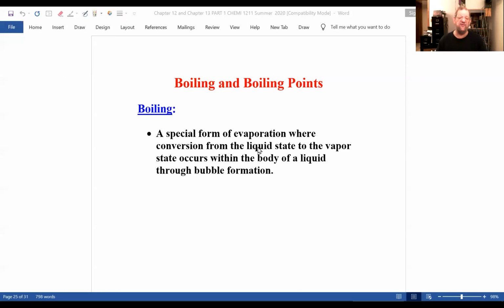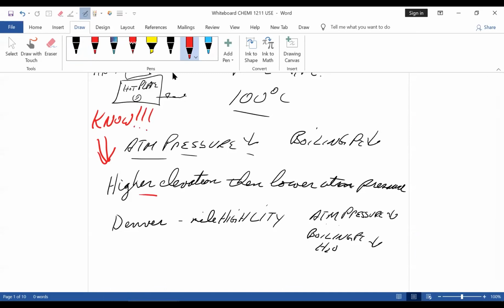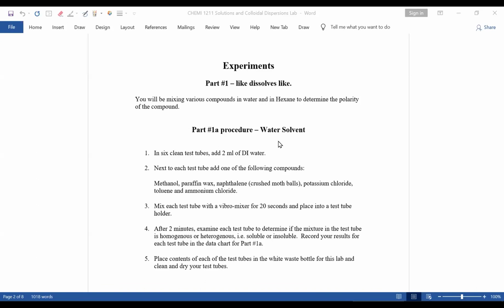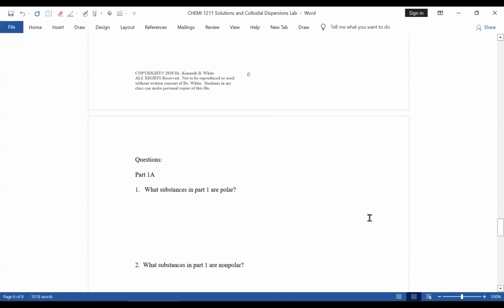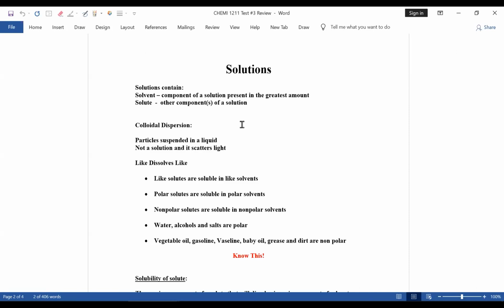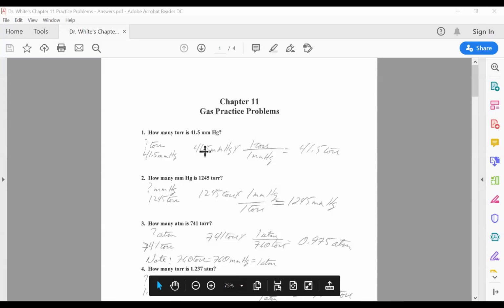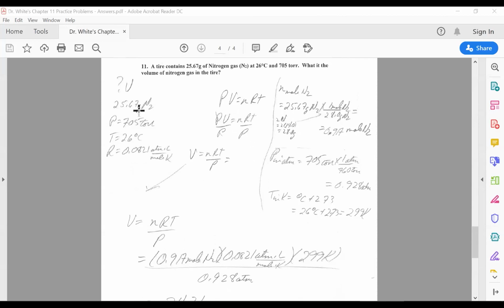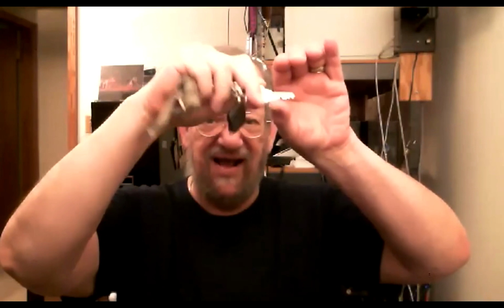20200707 CHEMI 1211 Zoom Meeting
Date: 20200707
Topics: Chapter 12 and 13 – boiling point. Solutions Lab. Test #3 Review.  Chapter 15 – collision theory.